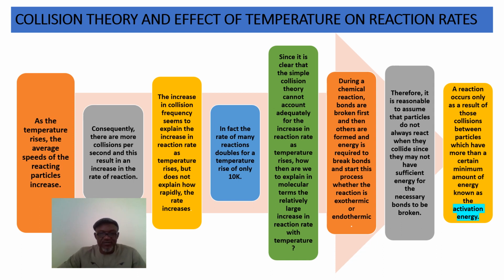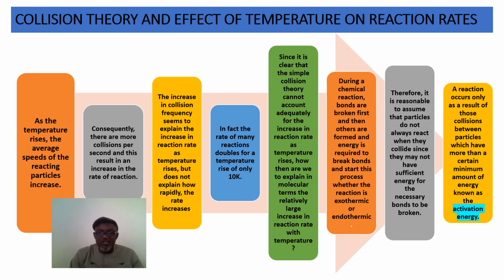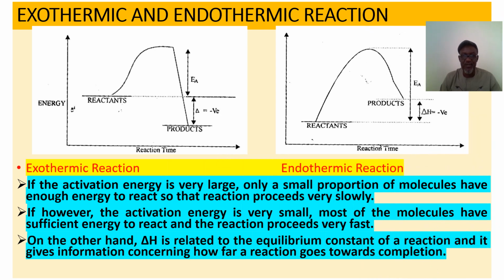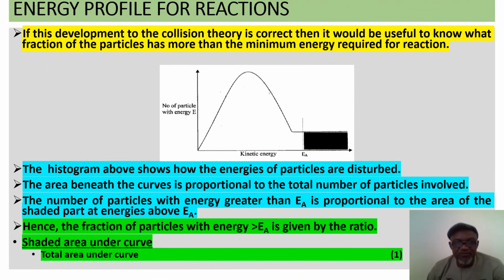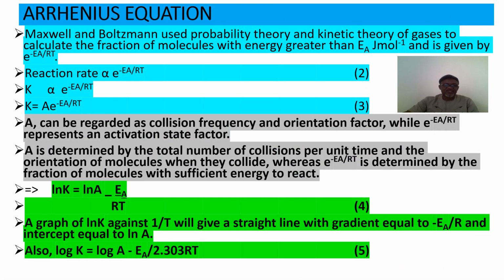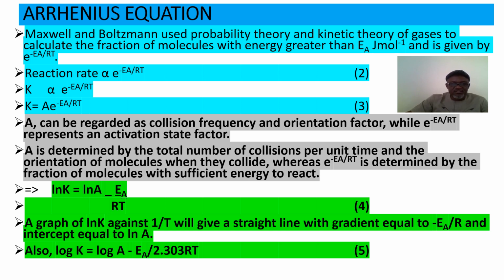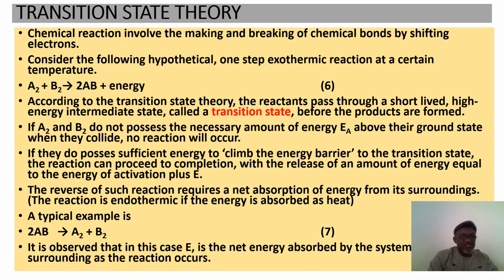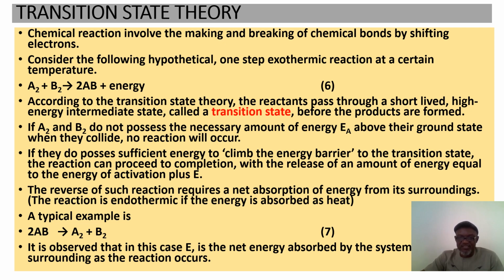CHE 101 Module 3.3 Collision Theory and Effect of Temperature on Reaction Rates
Explanation of collision theory and effects of temperature on reaction rates. Arrhenius equation and elementary transition state theory are also explained.